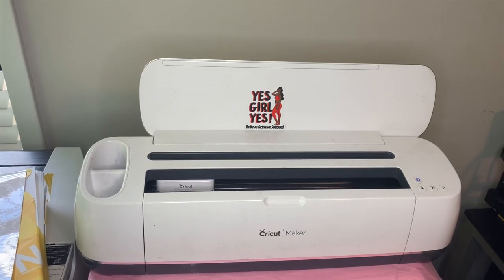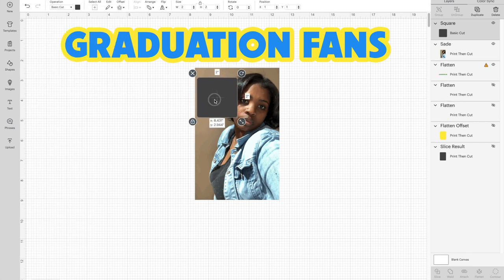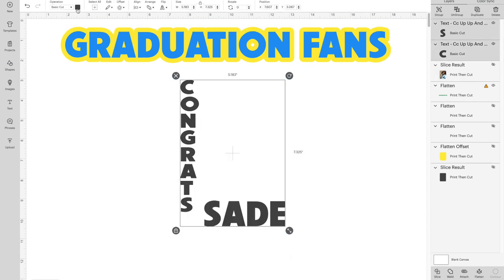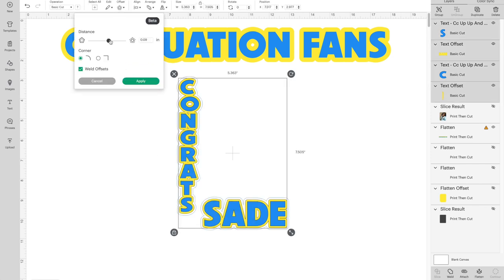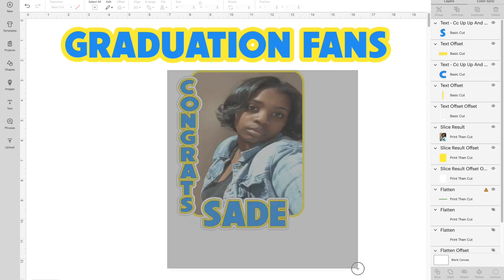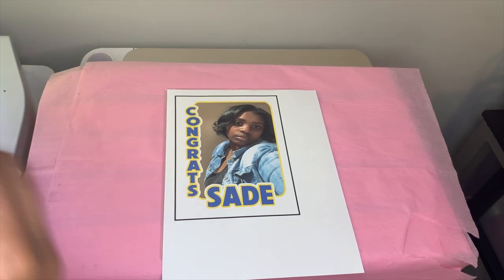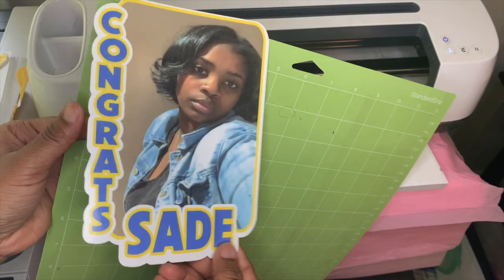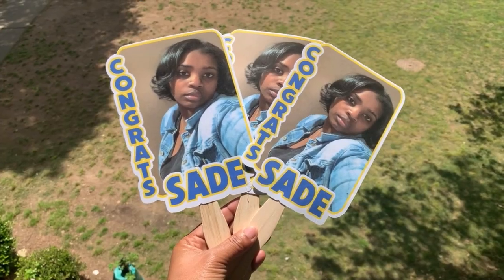Create a GRADUATION FAN in Design Space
Hey guys!! Today's video will be on how to make Graduation Fans in Design Space

Font Used: CC Up Up And Away

Cricut Maker

One Sided Laminate Sheet

90LB Cardstock(Inkjet) or Cardstock(Inkjet)

Glue Gun & Sticks: Any Local Craft Store

8 Inch Craft Sticks

Ring Light